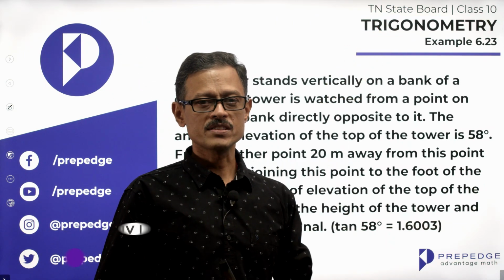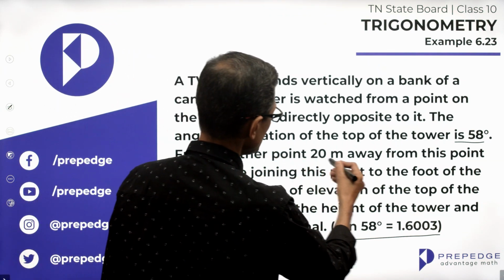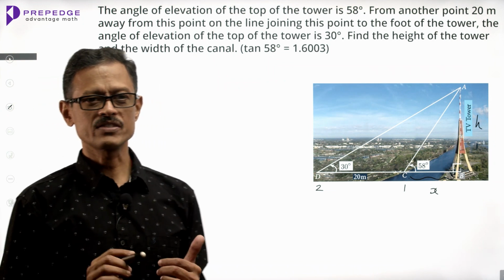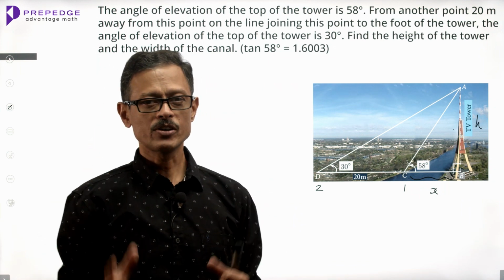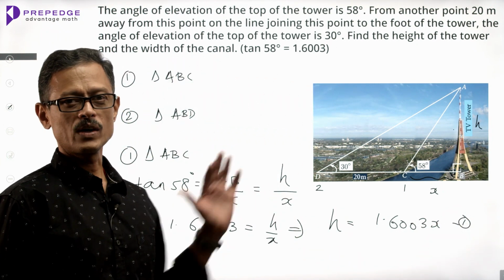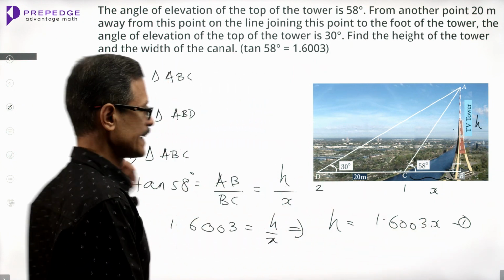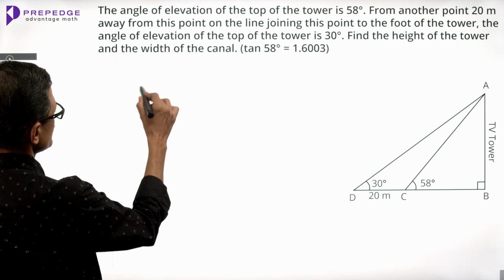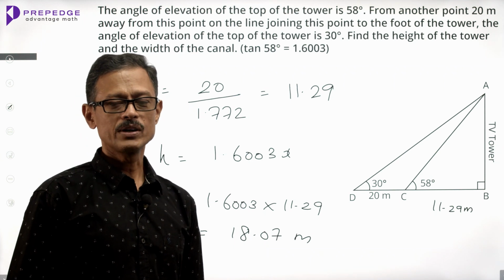Example 6.23 | Trigonometry - Angleof Elevation | Samacheer Kalvi 10th Math | TN State Board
Heights and Distance | Angle of Elevation practice question

Chapter 6 Trigonometry. Example 6.23 from Samacheer Kalvi Class 10 Math Text Book. Video Lessons

Level of Difficulty: Moderate of difficult (calculation intensive question)

Question
A TV tower stands vertically on a bank of a canal. The tower is watched from a point on the other bank directly opposite to it. The angle of elevation of the top of the tower is 58°. From another point 20 m away from this point on the line joining this point to the foot of the tower, the angle of elevation of the top of the tower is 30°. Find the height of the tower and the width of the canal. (tan 58° = 1.6003)